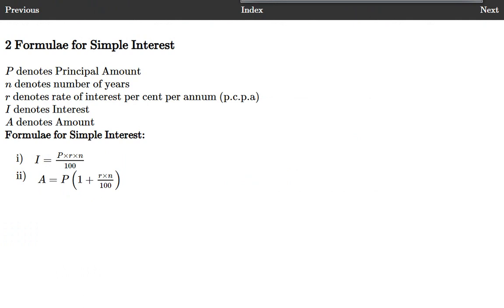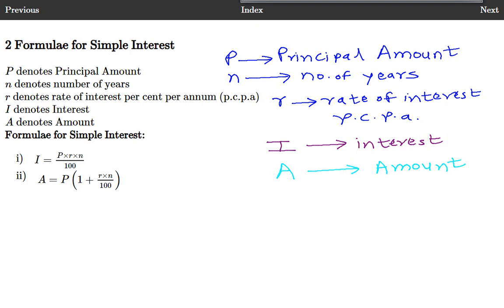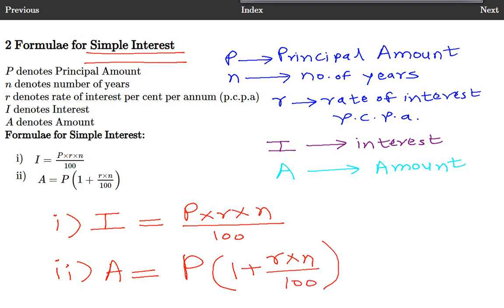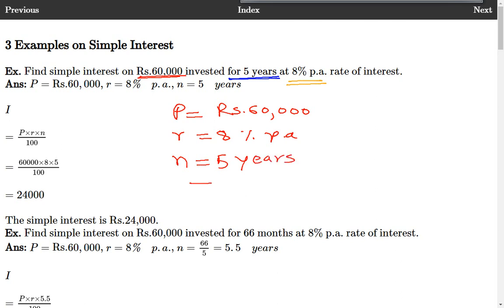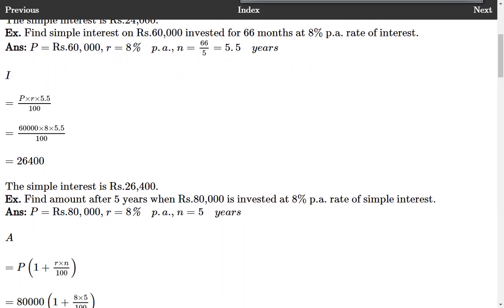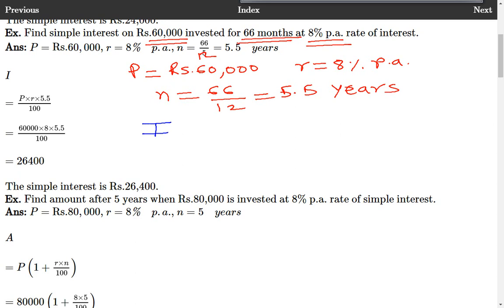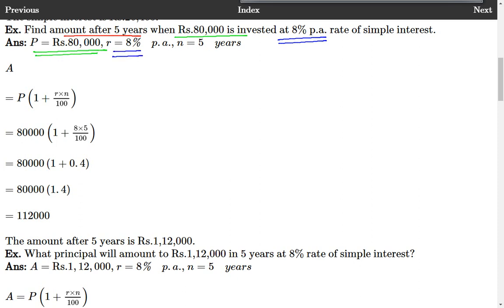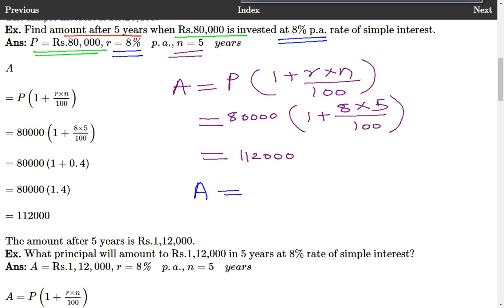F.Y.B.Com. | Maths. 2019 Pat. | Business Maths and Stats - I | Simple Interest : I